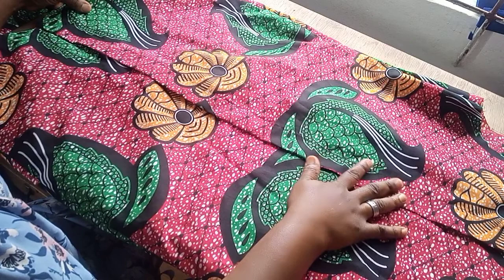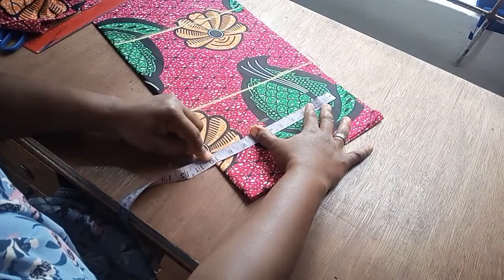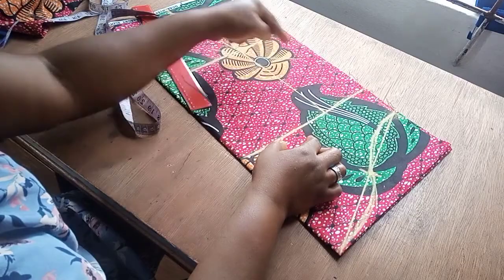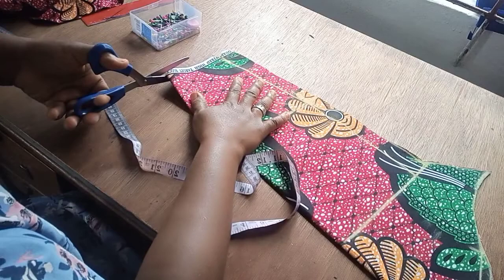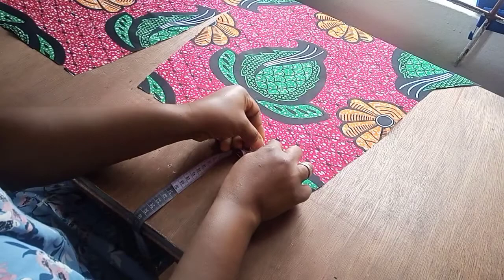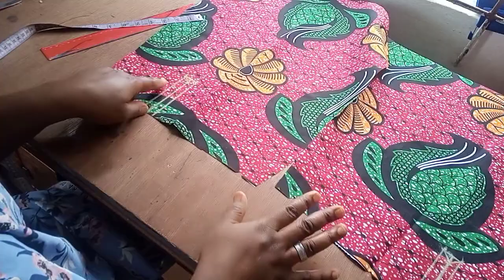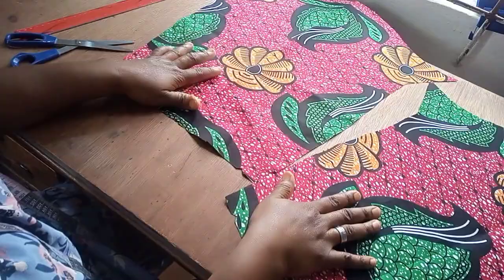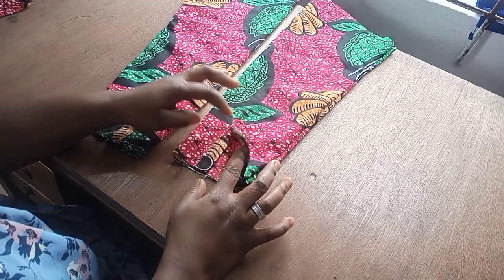How to make a shirt long sleeve, cuff and placket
Learn how to make a shirt sleeve, cuff and placket